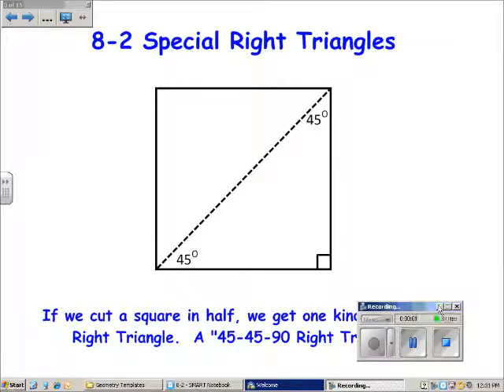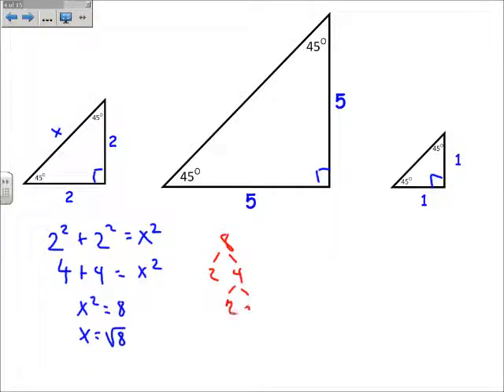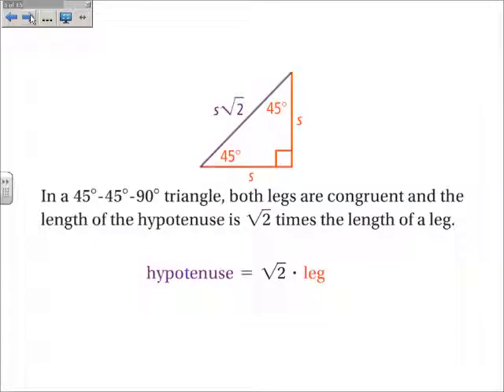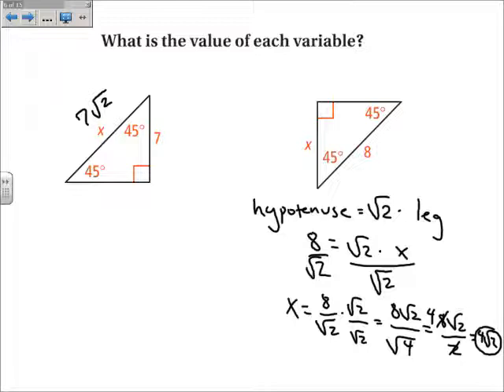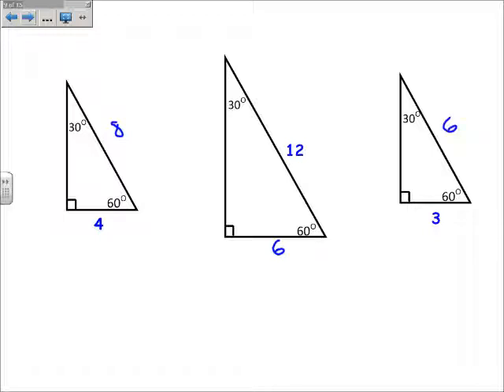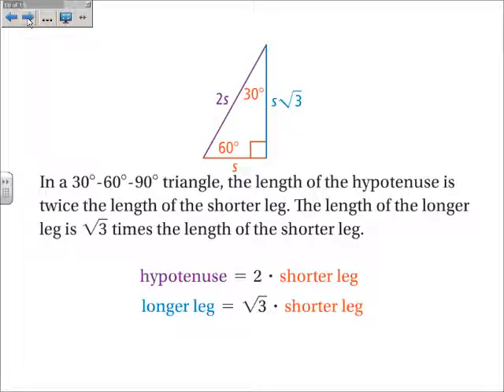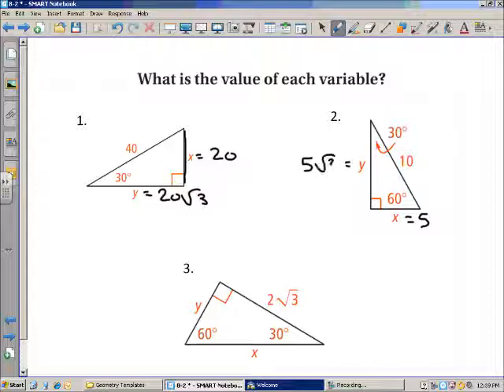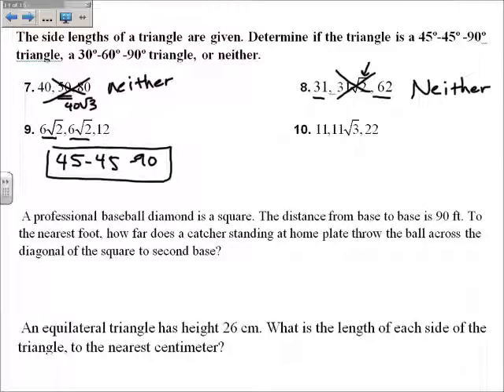8 2 Special Right Triangles 2014